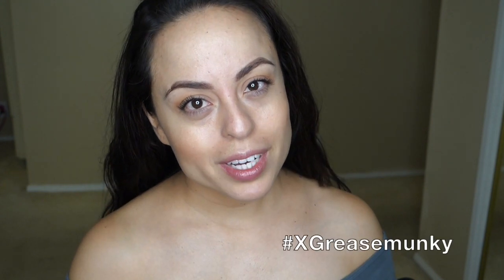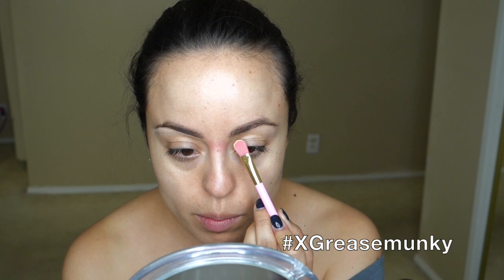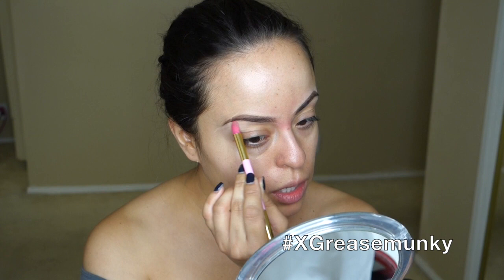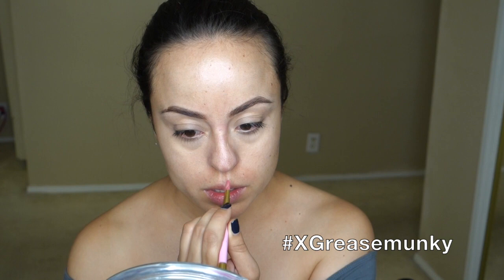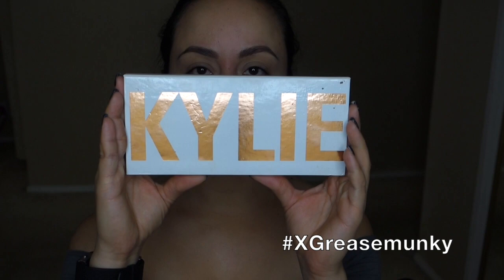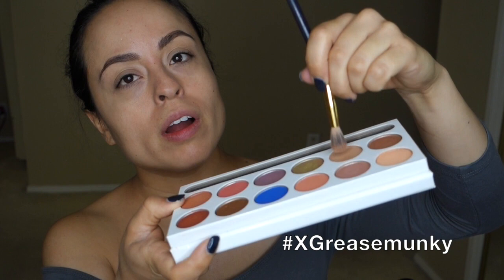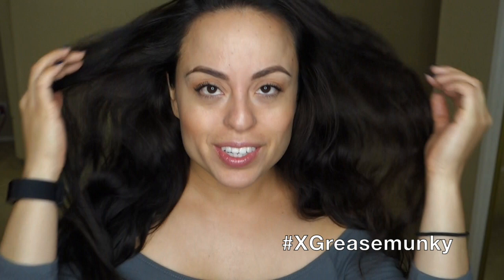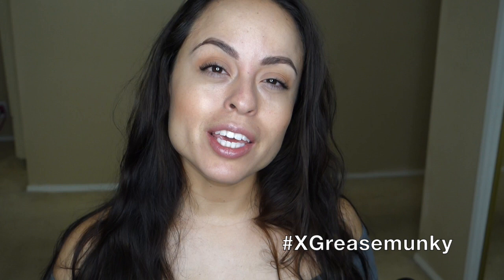Everyday Simple Summer Essential Makeup Tutorial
Hey everybody!!! I'm back with a quick everyday, summer makeup tutorial. Check it out! -xoxo XGreasemunky

Products Mentioned:
-Loreal Reviatalift (Was given to me for review)
-Anastasia of Beverly Hills Dipbrow in Dark Brown
-Maybelline Better Skin Concealer in Medium
-Cotz Sunscreen
-Kylie Royal Peach Palette
-Dior Mascara